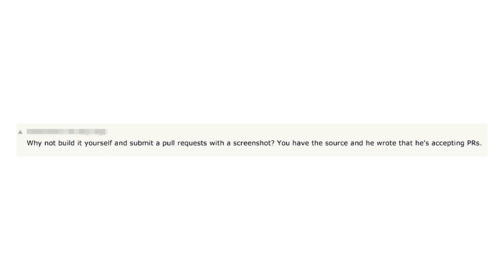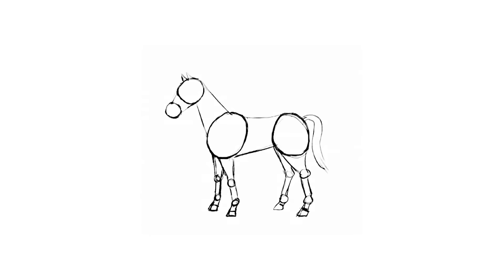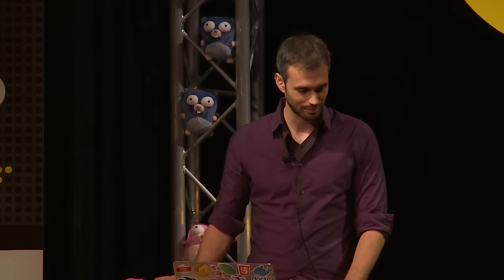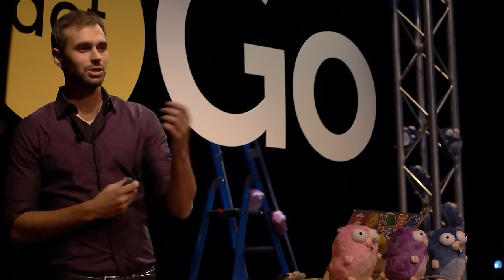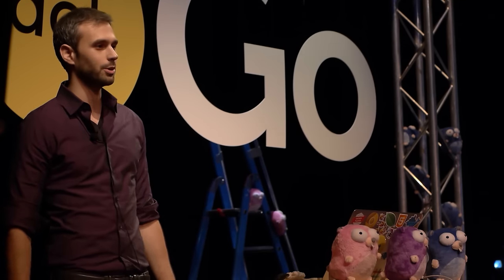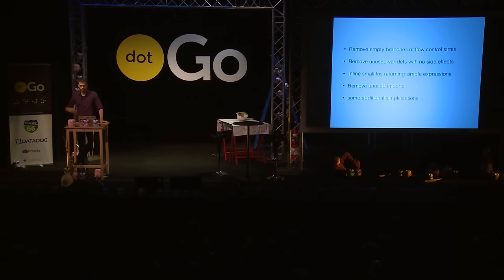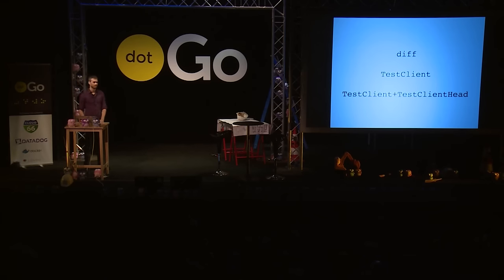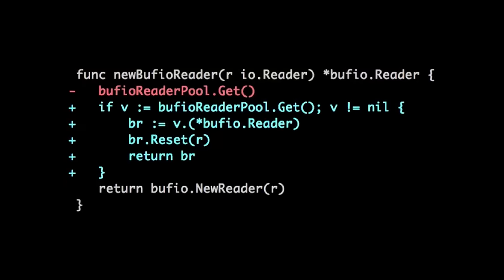dotGo 2015 - Alan Shreve - Conceptualizing Large Software Systems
in Paris on November 9, 2015.

We struggle to conceptualize large software systems. This is a barrier to entry for new contributors and a large source of software errors. Can we build tools that help developers build mental models and understand unfamiliar complex codebases?